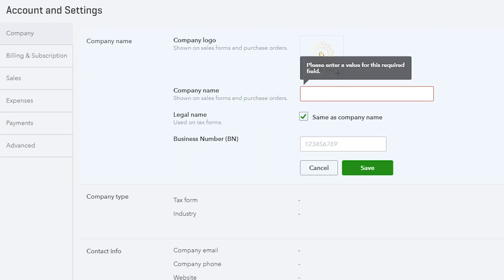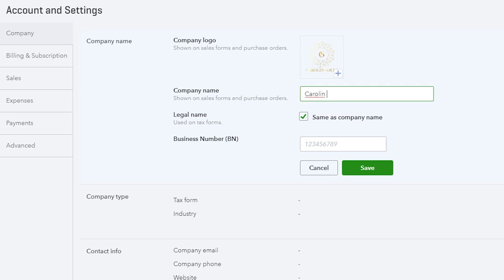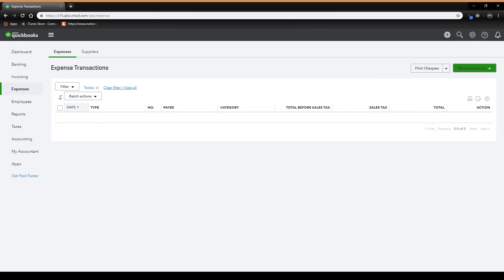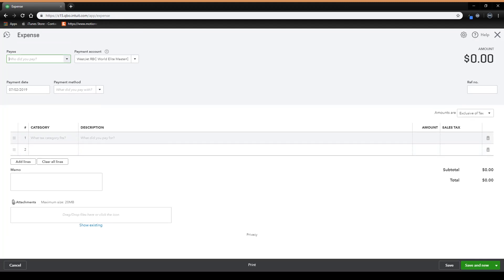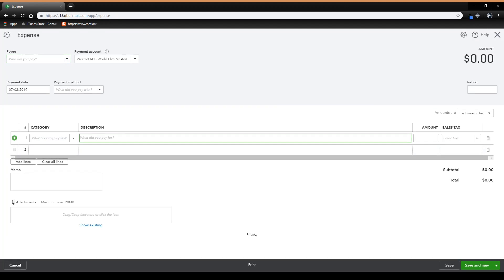BOOKKEEPING 101 - USING QUICKBOOKS FOR YOUR COACHING BUSINESS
BOOKKEEPING 101 - USING QUICKBOOKS FOR YOUR COACHING BUSINESS // Carolin Soldo

Do you know how much you are earning in your coaching business?  Do you know how to budget, how to save money, and how to track all your expenses?  Accounting 101 is essential to business success, so today I’m giving you a crash bookkeeping course that will show you how to budget your money.  I’m going to show you how to use my favorite DIY accounting software, Quickbooks, and use it for creating a budget for your online coaching business.  Get behind the numbers - and start making bank!